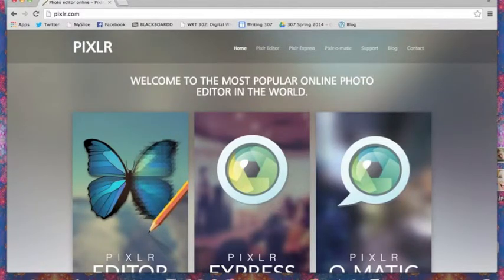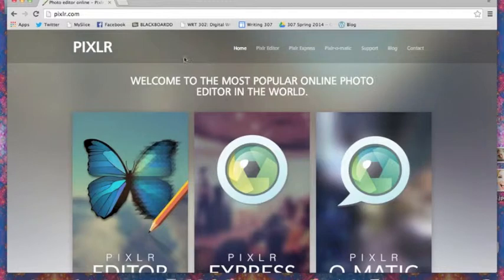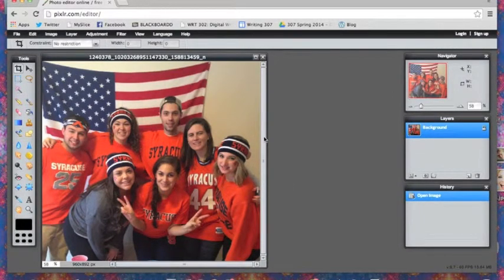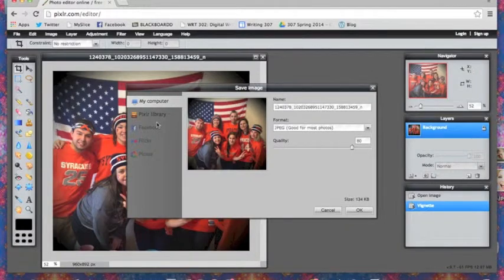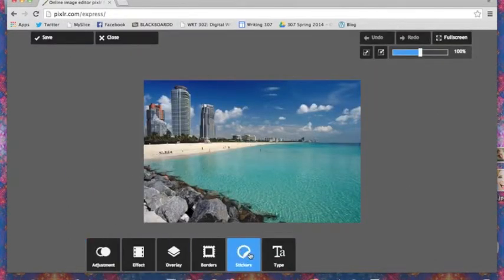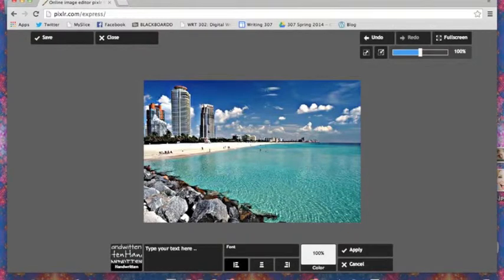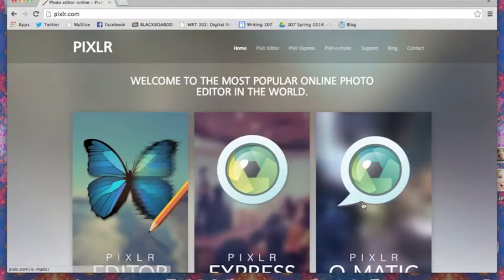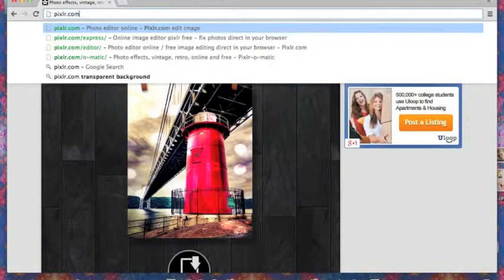Pixlr Screen Cast